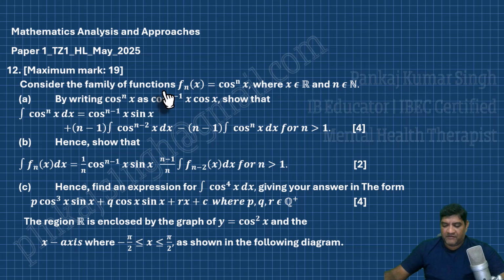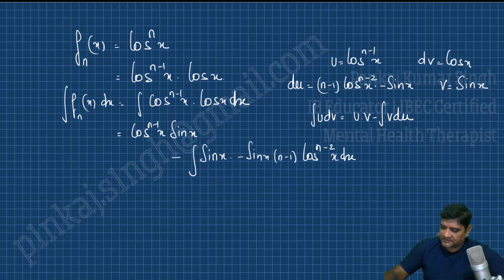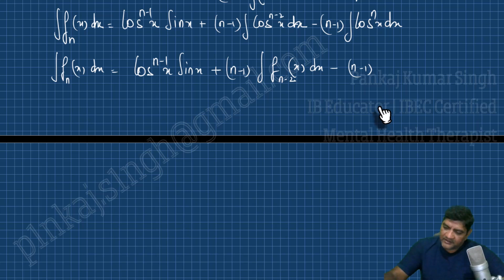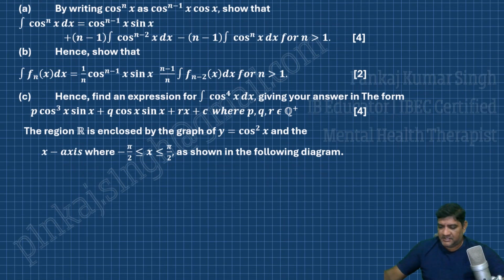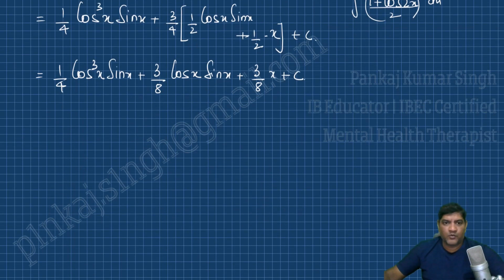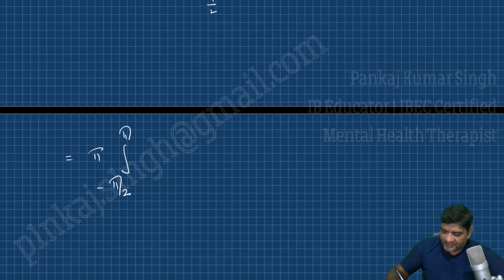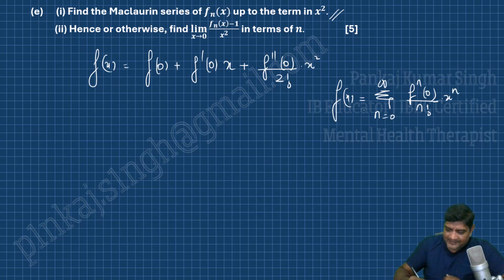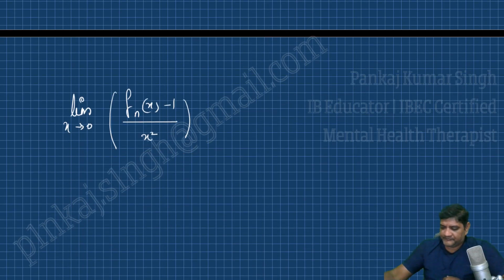IB Math AA HL | May 2025 TZ1 Paper 1 | Question 12 Solution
In this final video of the Paper 1 series, we take on the comprehensive 19-mark Question 12 from the May 2025 International Baccalaureate (IB) Diploma Programme Mathematics: Analysis and Approaches Higher Level (HL) Paper 1 (TZ1).

This massive, multi-part calculus problem tests your ability to synthesize some of the most challenging topics in the curriculum:

Deriving and applying integration reduction formulas.

Calculating the volume of a solid of revolution.

Constructing Maclaurin series expansions.

Evaluating limits

I know questions of this length and complexity can feel intimidating in the exam room, but by focusing on logical, step-by-step phases, you can manage the "cognitive load" and maintain your composure.

Pankaj Kumar Singh
IB Educator | IBEC Certified
Mental Health Therapist | REBT Perspective

pankaj-singh-1011164b